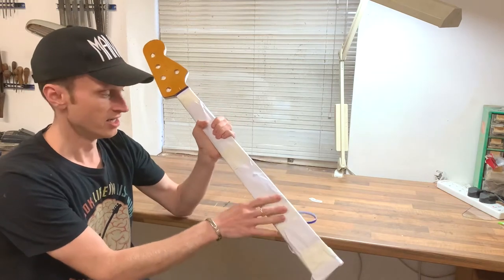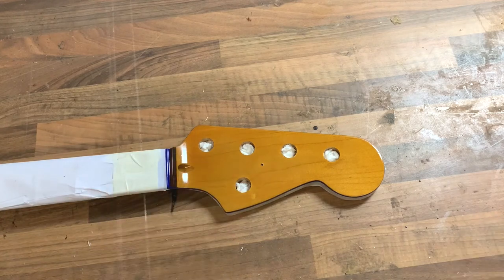Applying Waterslide Decal and Spraying Headstock Tips Luthier Video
Some tips on masking the neck off when spraying a headstock and the application of a waterslide logo decal. I'm using Nitrocellulose lacquer.

The bass (5 string Jazz) was originally made by Jim Cairnes a UK based luthier who sadly passed away some time ago. I have been restoring the bass and the logo will be the finishing touch!